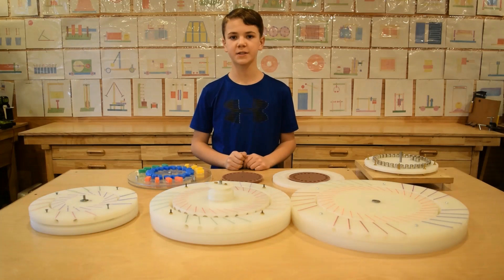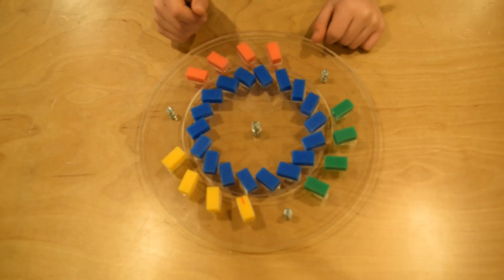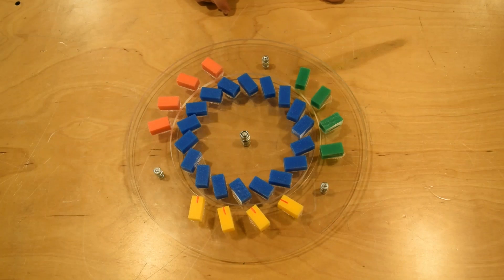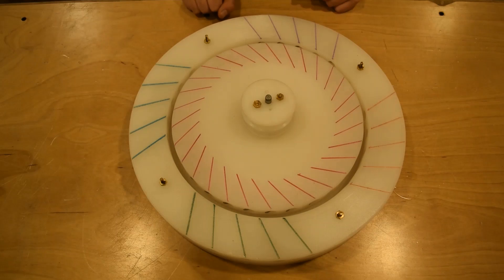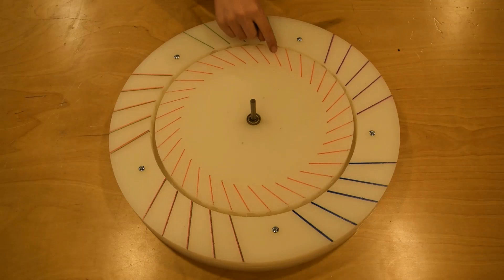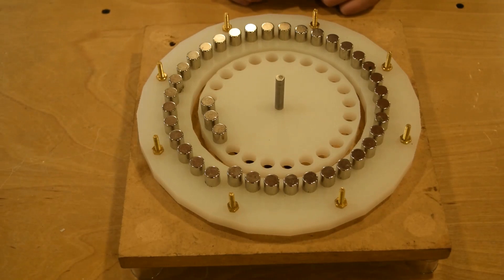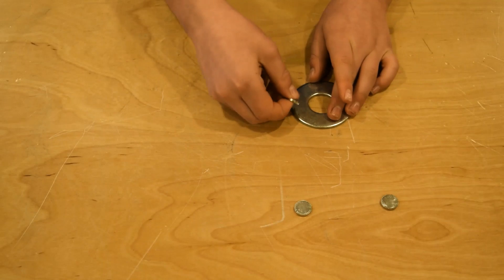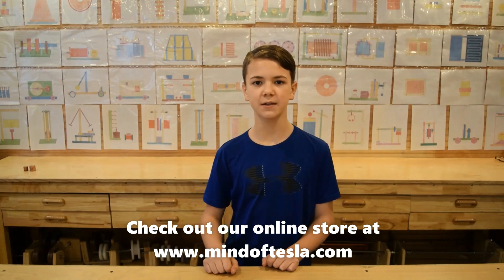Permanent magnet motors 4 attempts.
We built 4 prototypes of all permanent magnet motors, 3 of them work on 1 principal and the 4th one works on yet another principal. Step by step explanation of the principal of operation and the results of testing the different prototypes.